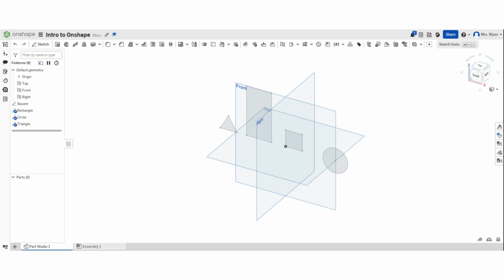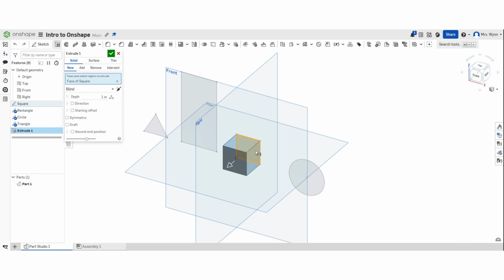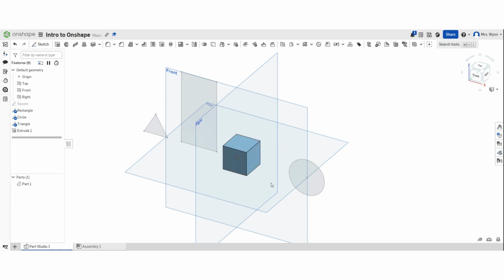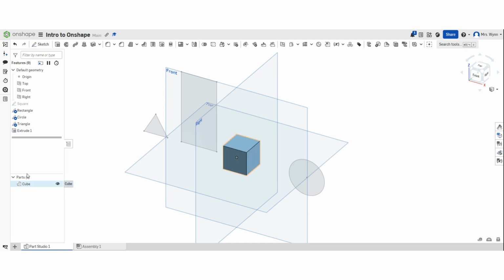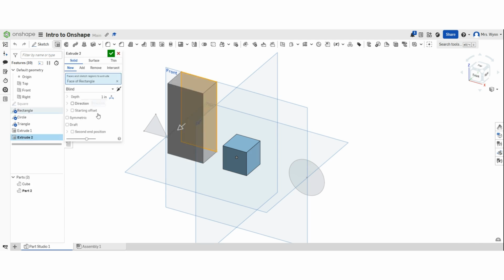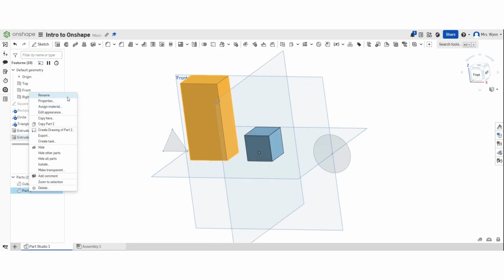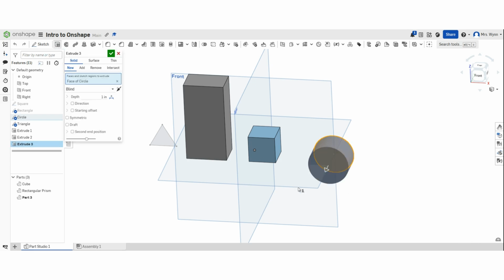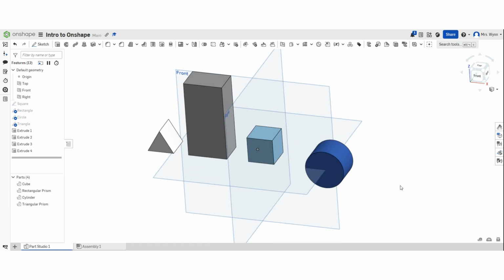Introduction to Simple Extrusions